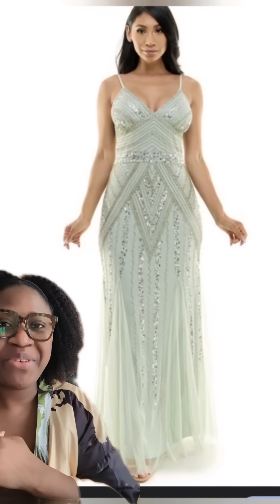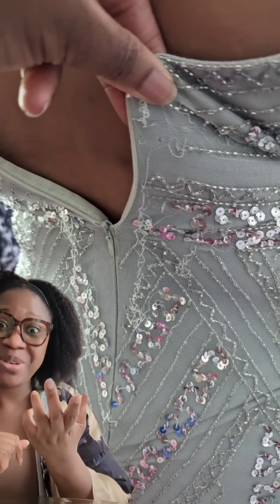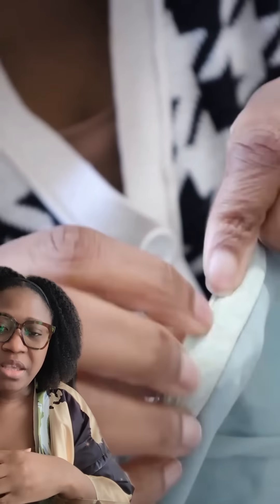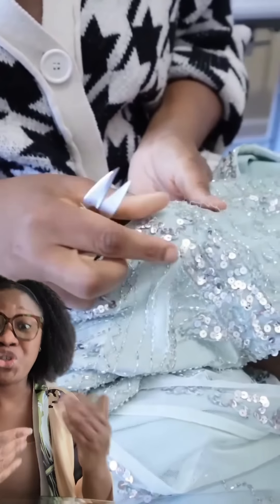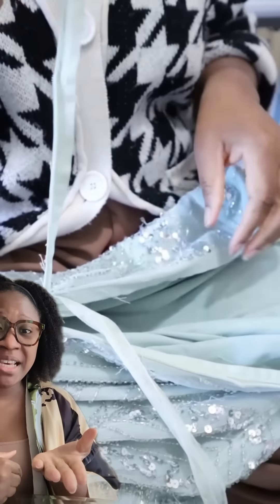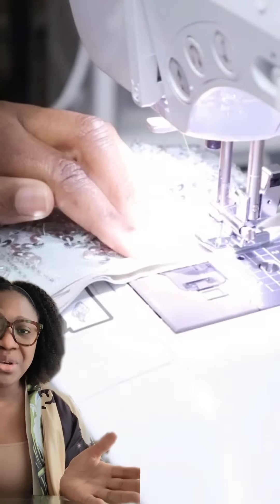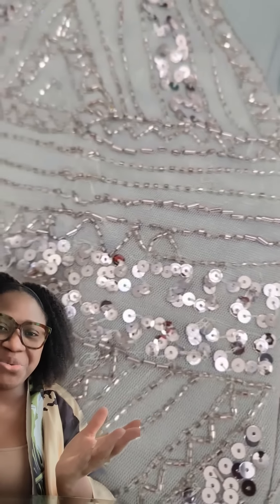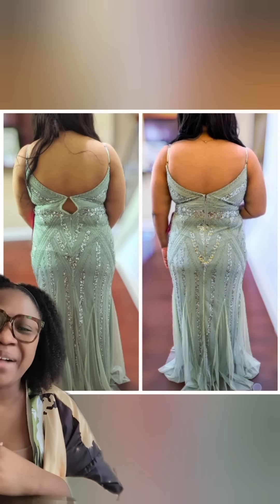Green Beaded Prom Dress Alterations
Client reached out after watching my video on last-minute prom dress suggestions. She listened and found a dress in store but it needed a bit of work.